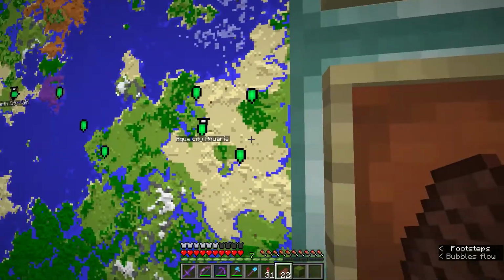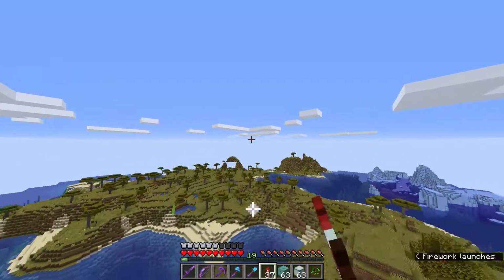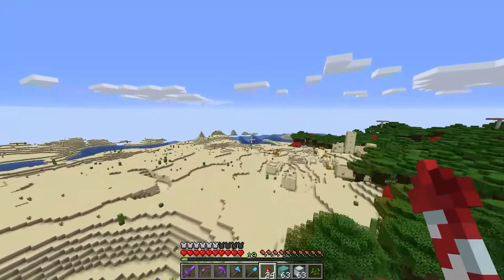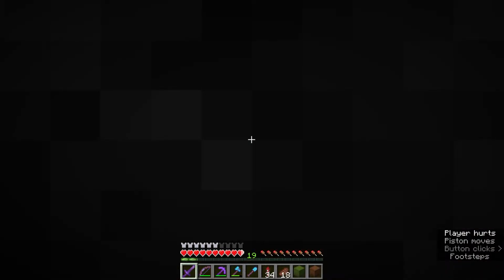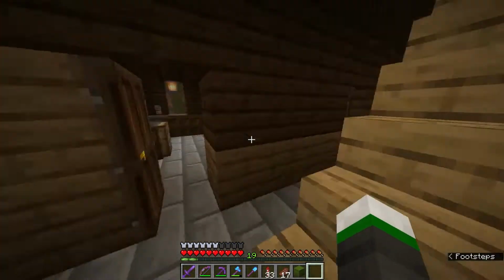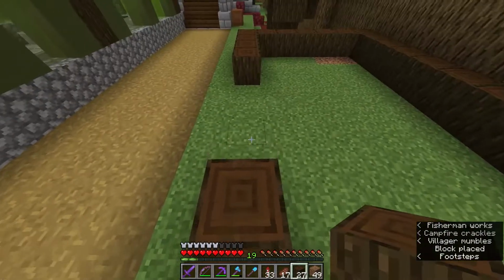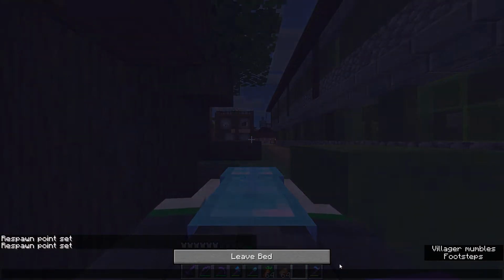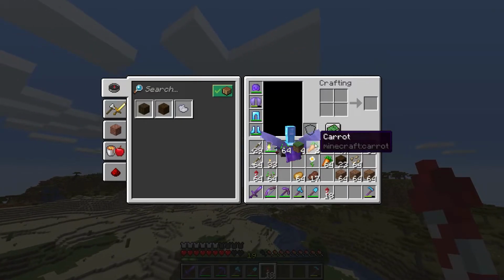Bosscraft Ep#18 Capital Cities, Territory Boundaries, Lore of Bosscraft.